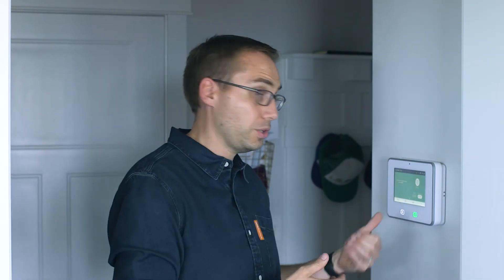What is a Smart Home? - Part 1 (How a Control Panel Ties Smart Products Together)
What is a smart home? It's more than individual smart devices. A smart home is your whole house — heating, cooling, locks, lighting — all connected into one digital experience. You can interact with a smart home in different places and in different ways.

In part 1 of this What is a Smart Home video series, see how the control panel connects you with your smart home and puts you in control of your smart home system and experience.